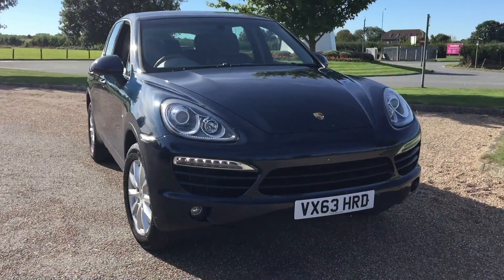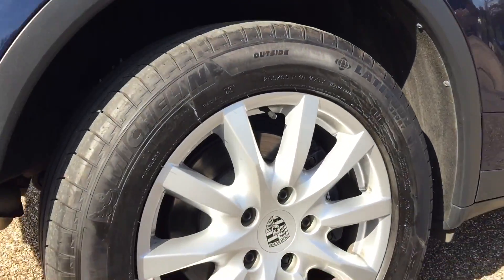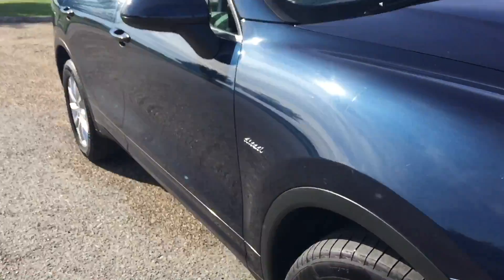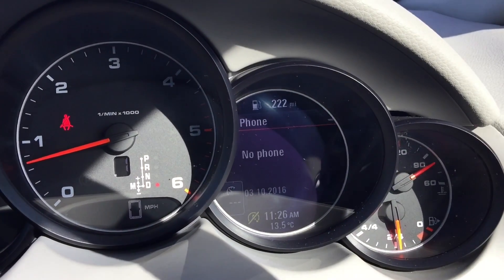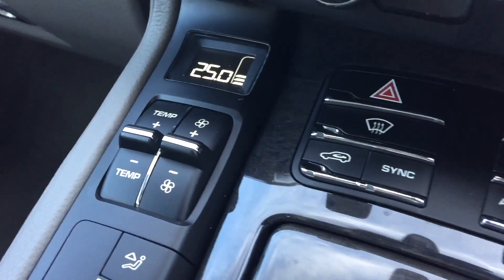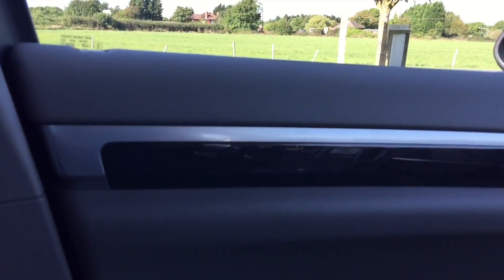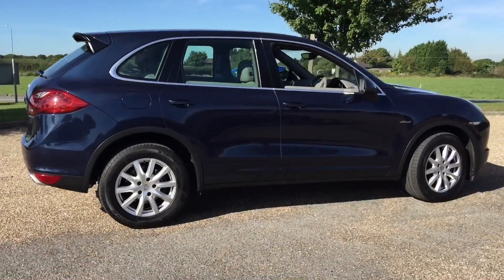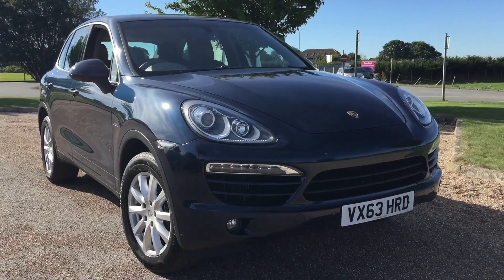2013 Porsche Cayenne Diesel - Prestige Cars Kent